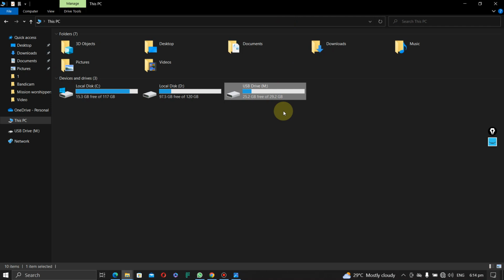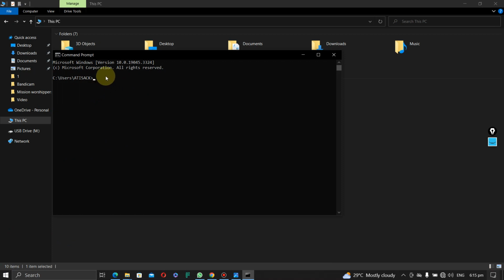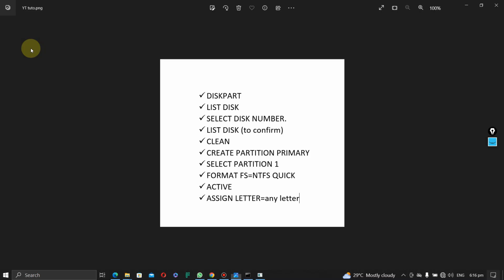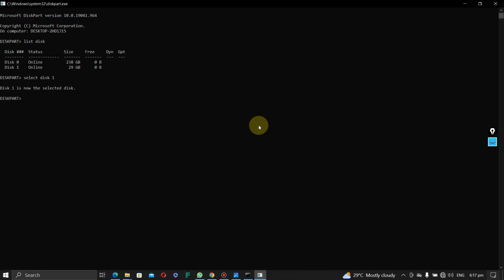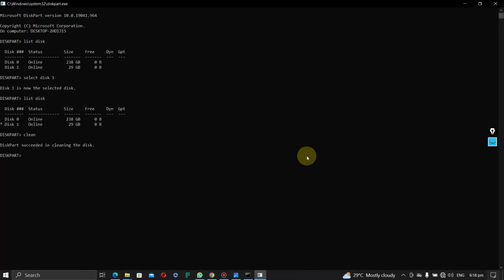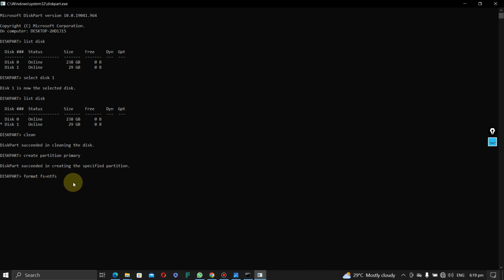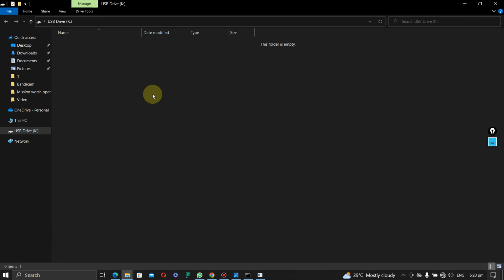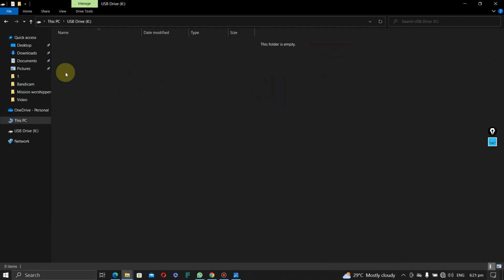How To Remove And Format Any USB Device From Virus Using A Powerful Tool In Windows (CMD)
In this tutorial am going to show you how you can remove any powerful virus from your pendrive using CMD in windows step by step.